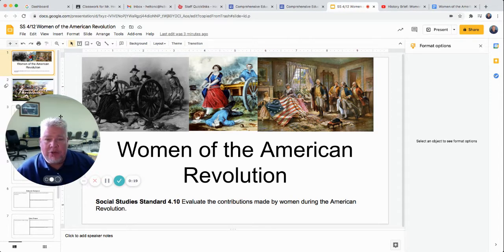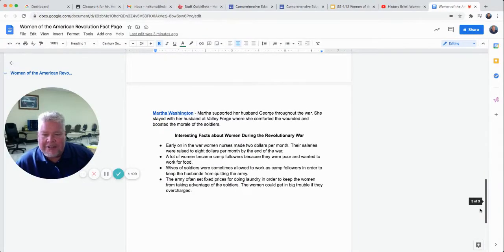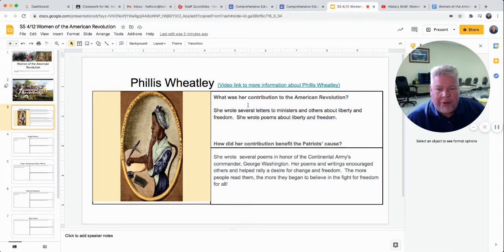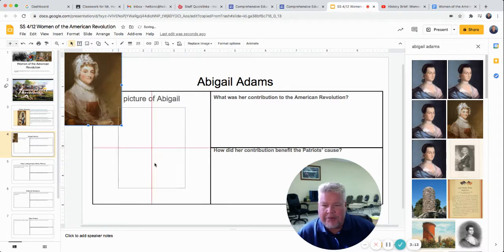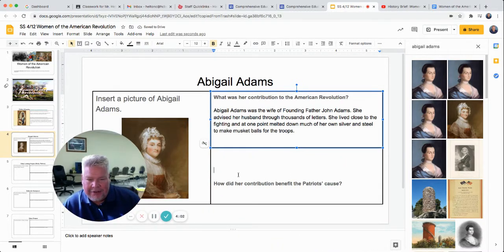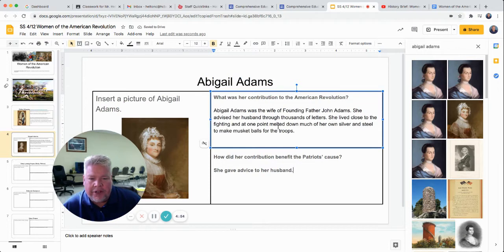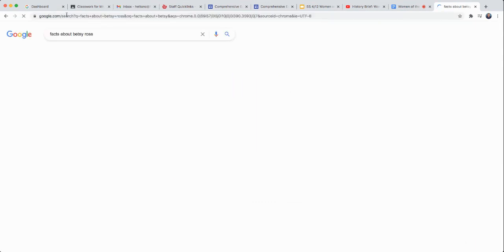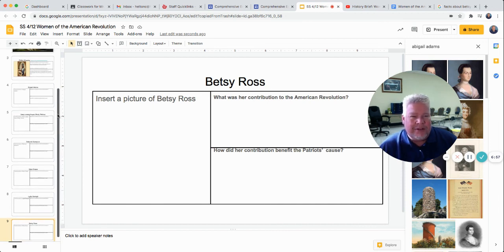SS 4/12 Women of the American Revolution